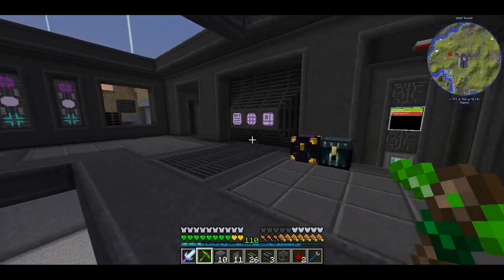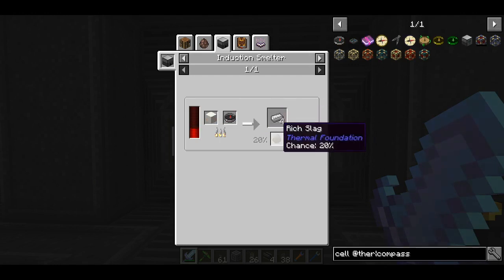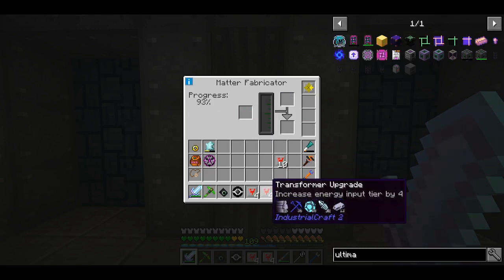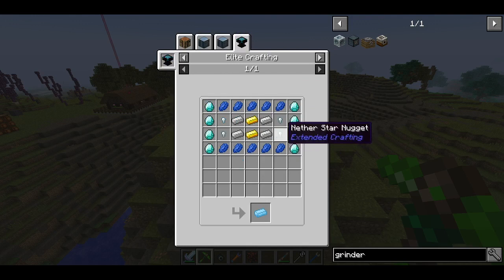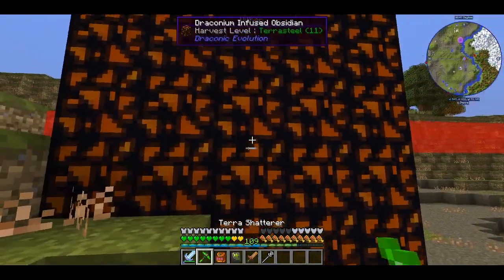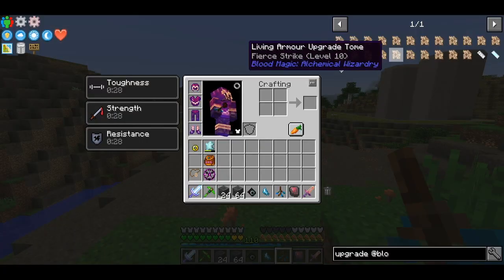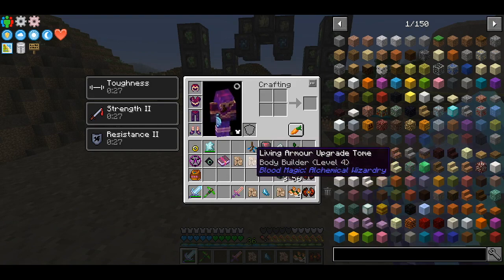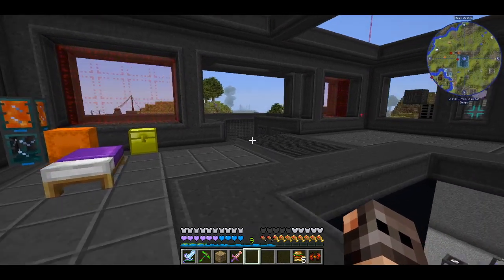Enigmatica 2: Expert Ep13 - Lithium, Nether Star Farm, Living Armor and Dice of Faith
Enigmatica 2: Expert is a expert questing modpack for minecraft 1.12.2. Recipes, harvest levels and, in general, everything has been tweaked to make our lives more miserable. But it looks very interesting